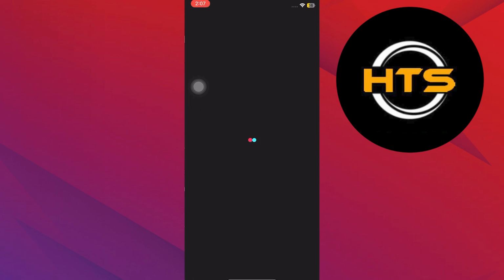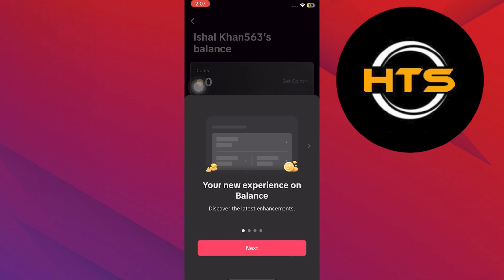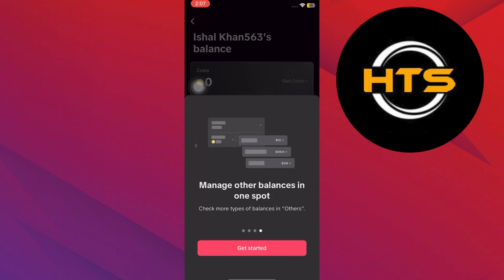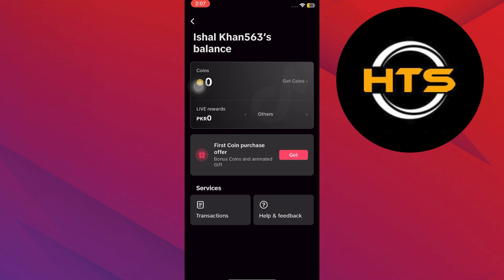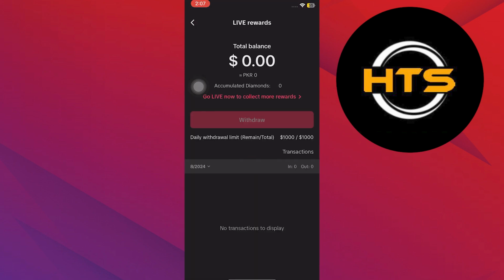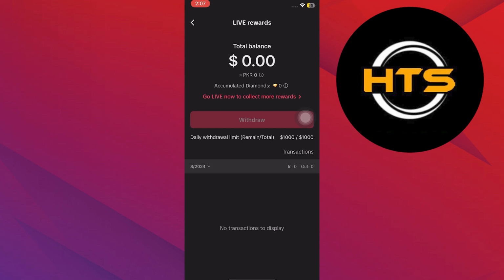How To Order Using Tiktok Paylater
Hey everyone! Welcome to this how to buy in tiktok using paylater video tutorial.

If you want to know how to buy in tiktok using paylater and how to order in tiktok shop, this video is for you.

In this video, we will show you how to use paylater in tiktok and how to payment in tiktok.

The steps on how to order in tiktok app and how to use tiktok paylater is easy.

After watching this video, you will find out how to pay using tiktok paylater and how to use paylater in tiktok shop